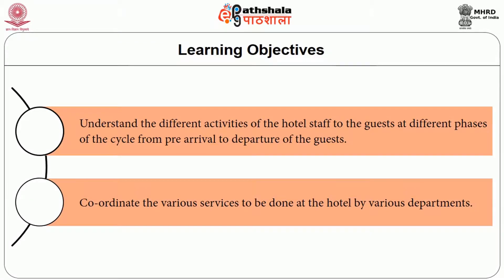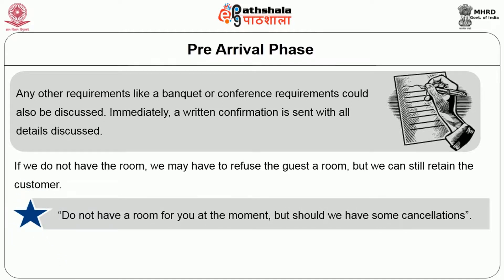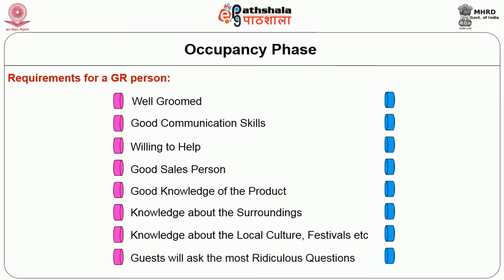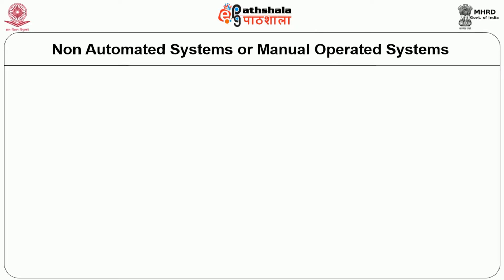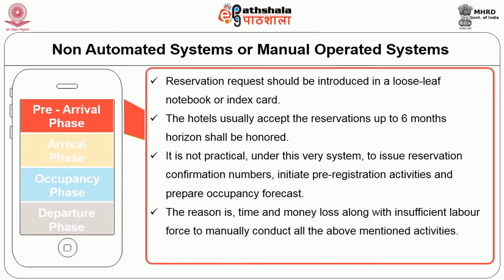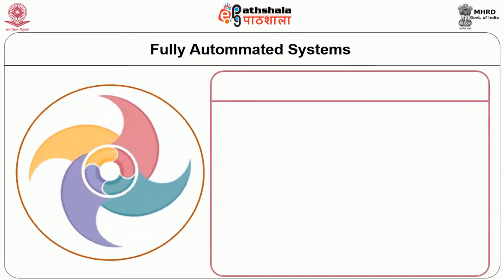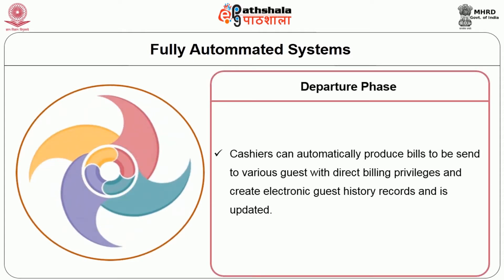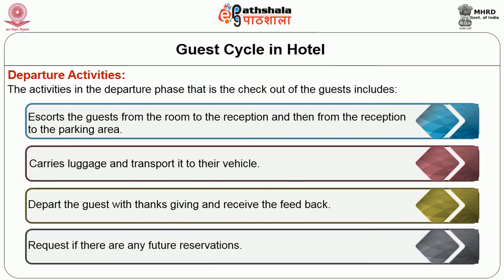Guest Cycle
Paper: Front office and housekeeping